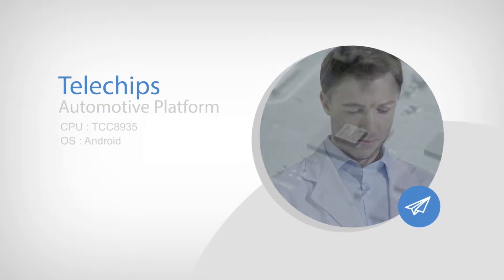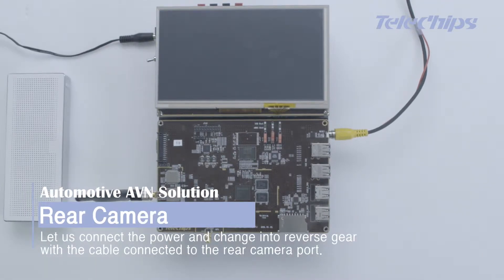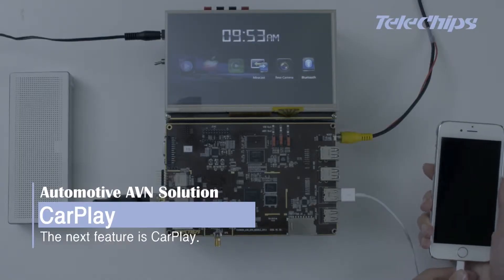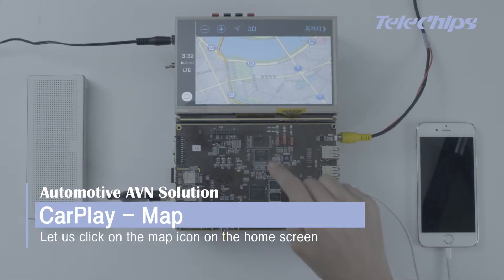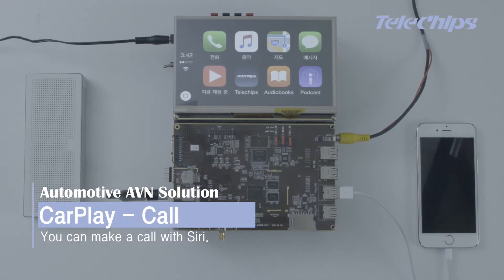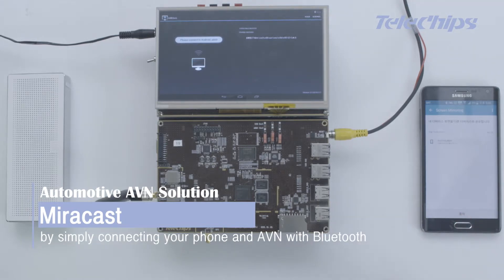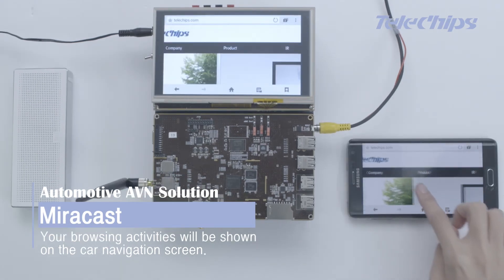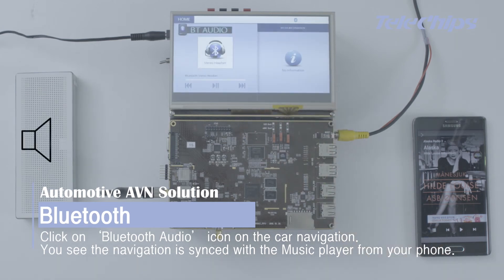Telechips Automotive AVN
CPU: TCC8935
OS: Android